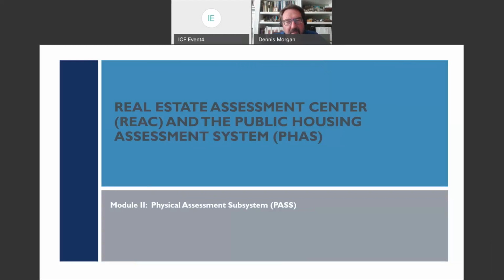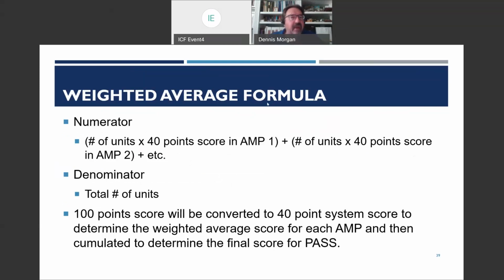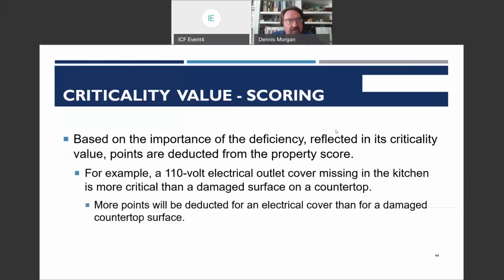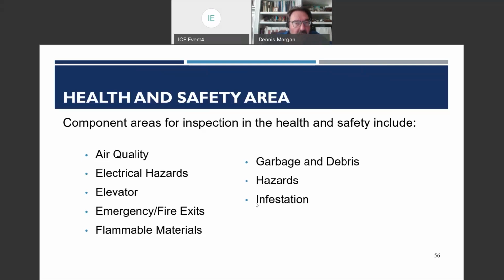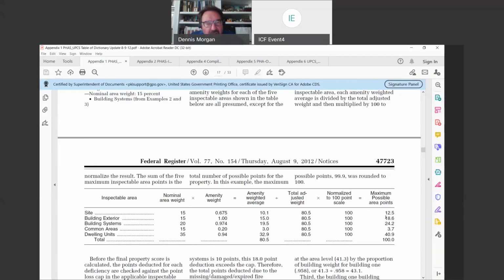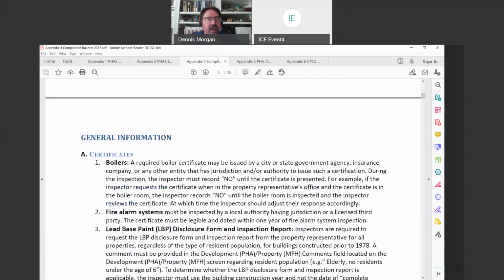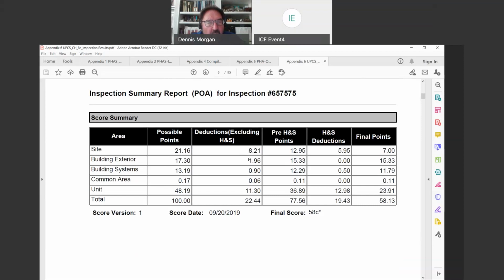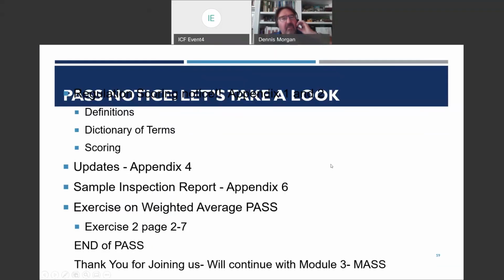Public Housing Assessment System (PHAS) Training: Physical Assessment Subsystem (PASS)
This webinar, presented as a series of five modules, provides a comprehensive overview of the Public Housing Assessment System (PHAS) and the four indicators and sub-indicators in these areas:

• Physical Assessment Subsystem (PASS)
• Management Assessment Subsystem (MASS)
• Financial Assessment Subsystem (FASS)
• Capital Fund Program (CFP) Assessment

The webinar also reviews the scoring system and provides instruction on how to proactively improve performance, including review of tools and methods which can be used to track performance, develop plans, and proactively identify areas for improvement.

Presenter: Dennis Morgan, DL Morgan and Associates and FirstPic, Inc.